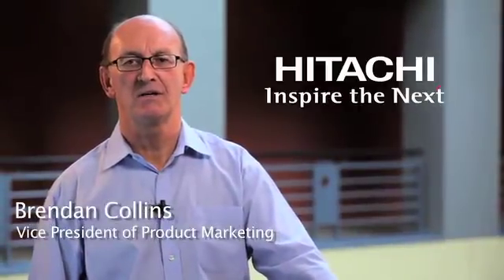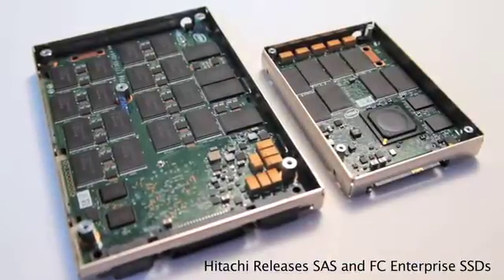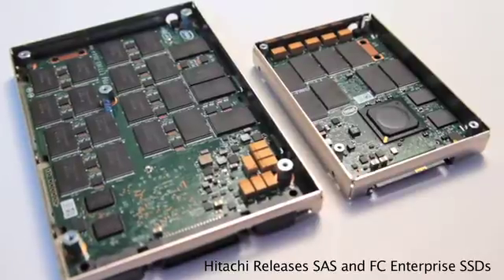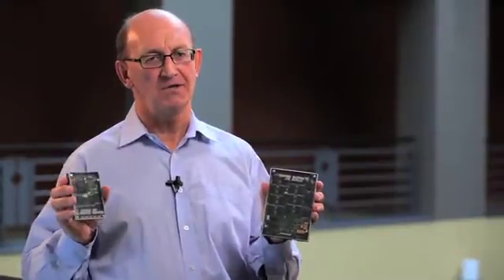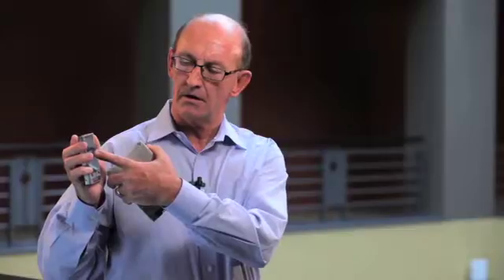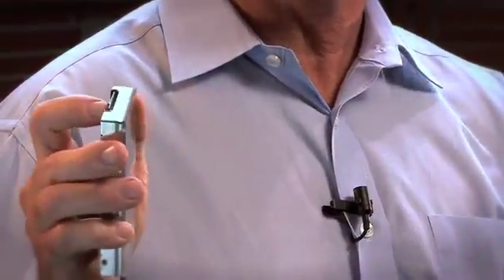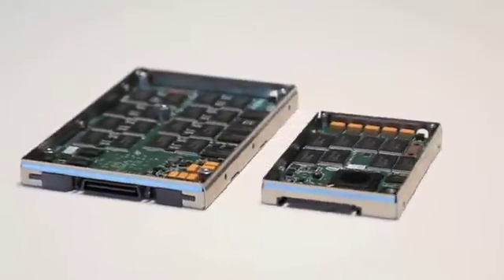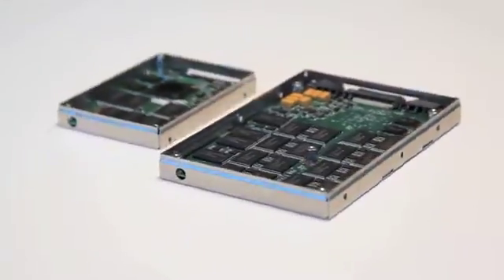Brendan Collins: Debuts the new Ultrastar SSD Family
Brendan Collins, vice president of product marketing at Hitachi, discusses the endurance, reliability and performance of the new Hitachi Ultrastar solid state drives (SSDs). He shares how Hitachi brings proven enterprise storage expertise to the growing SSD market and extends its position by becoming the first hard drive supplier to deliver ultra-high performance SAS and Fibre Channel SSDs.